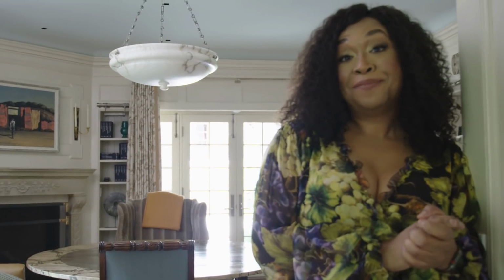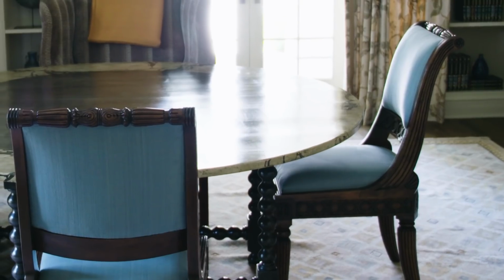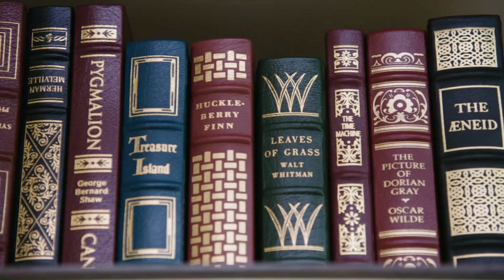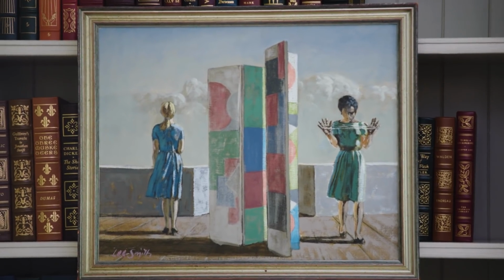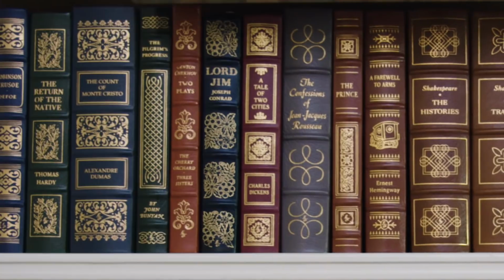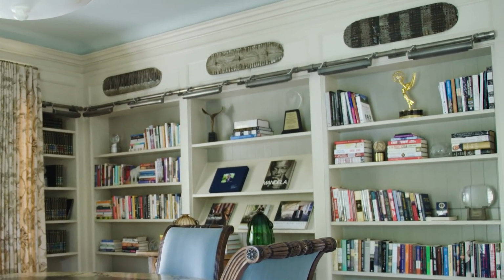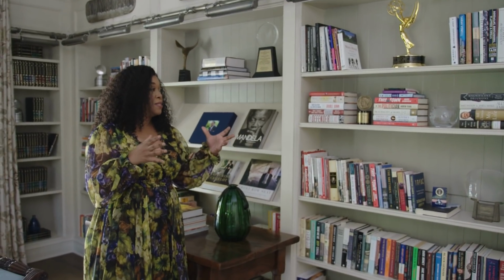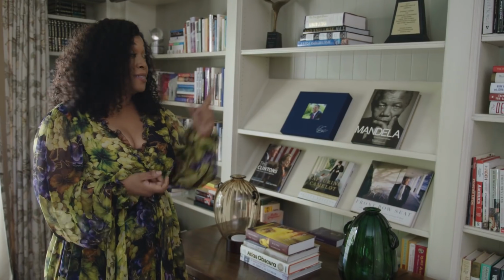Inside Shonda Rhimes' 1920s Style Home Study | Open Door | Architectural Digest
Scandal creator Shonda Rhimes takes us on a tour of her favorite room in her house: the study. From her impressive collection of political books to her beautifully ornate foot ladder, Shonda tells us what makes this room so special to her.